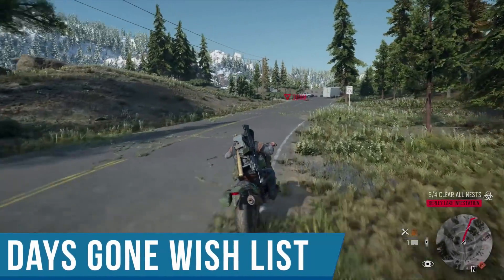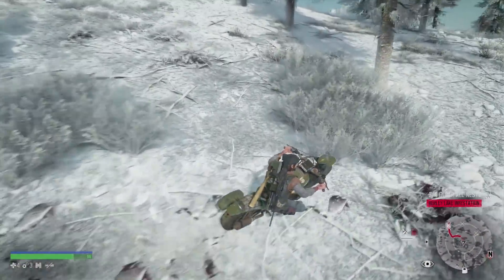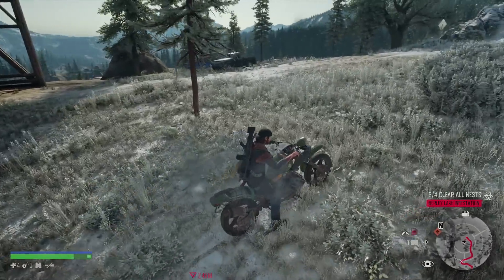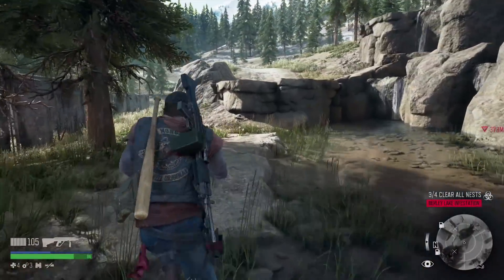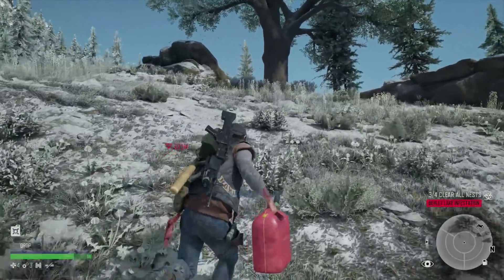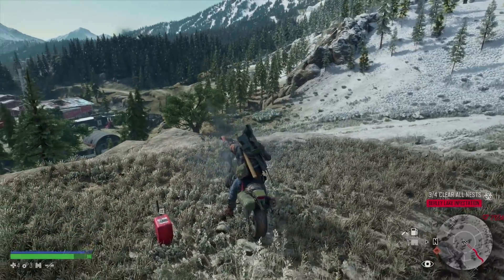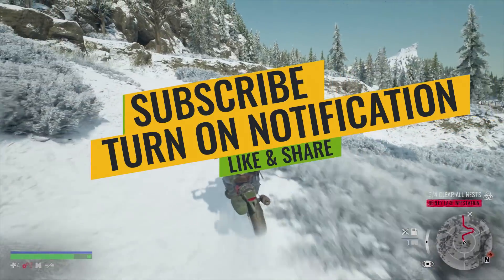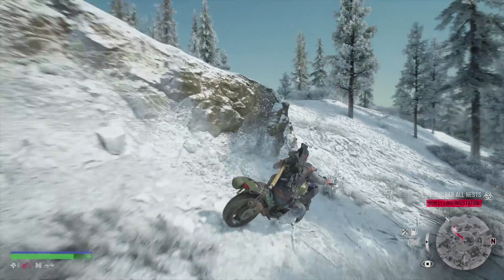DAYS GONE - NEW DLC (THINGS WE WANT)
New DLC in Days Gone Is Comming, are you hyped for Days Gone dlc ? days gone dlc news. Do you love Days Gone Gameplay PS4? Days Gone Gameplay PS4 Pro, Days Gone Gameplay, Days Gone Deacon, Days Gone New update, Days Gone Weather, Days Gone news, Days Gone Info and New Days Gone Gameplay on ps4 pro, New Zombies in Days Gone, days gone monkey freaker, days gone dlc release date. I Love this New Zombie Game Days Gone